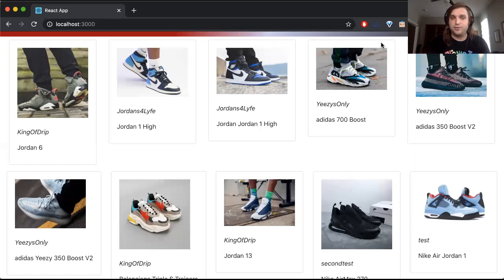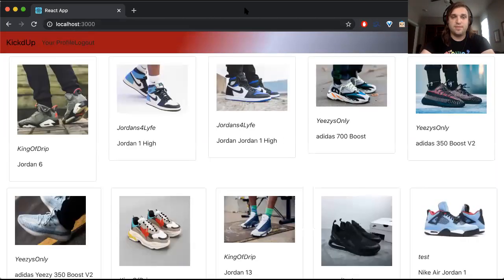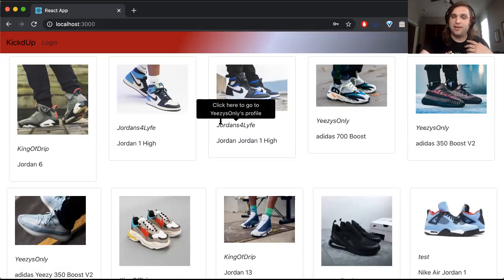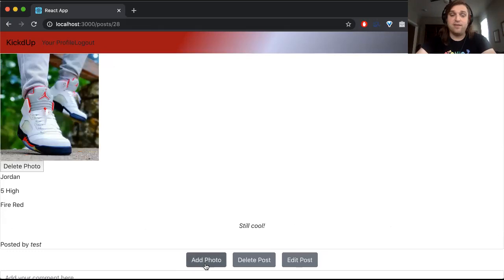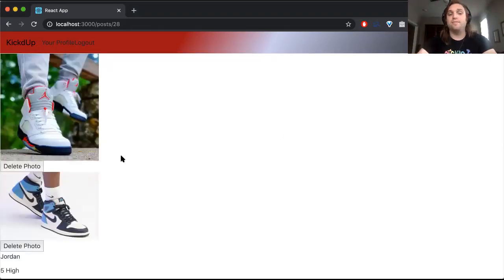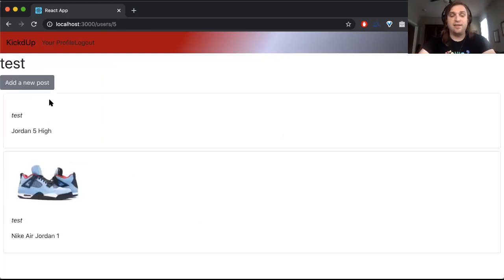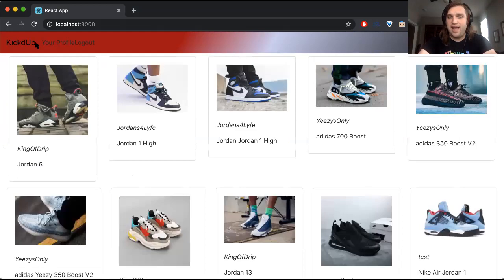Jack Parsons - C38